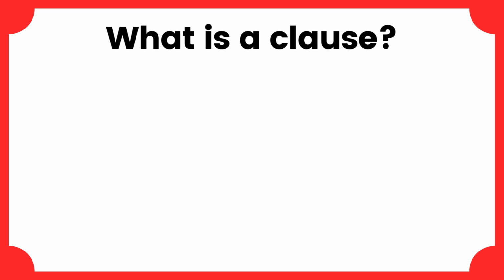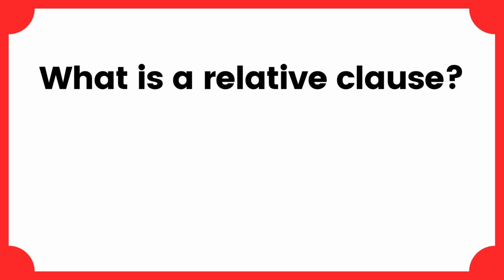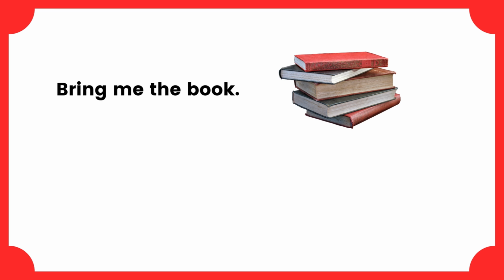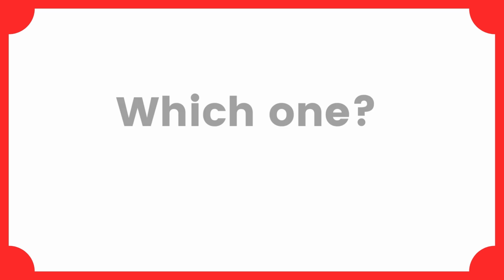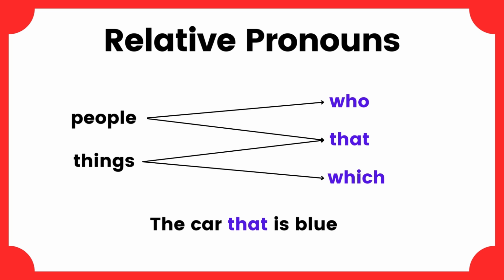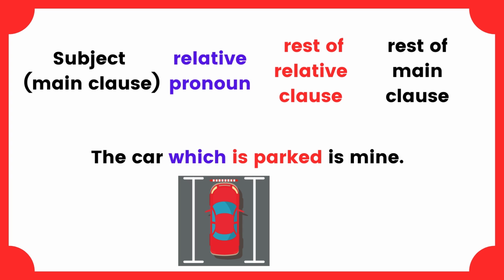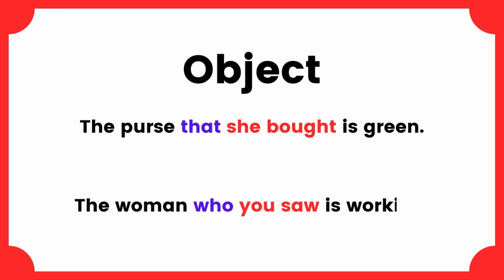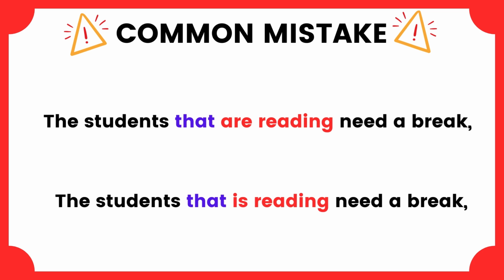Relative Clauses and Relative Pronouns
Today's lesson is about relative clauses, also known as adjective clauses. I will cover what a clause is, what a main clause is, what a relative clause is, and what a restrictive or defining clause is. I will also cover relative pronouns and how to use them. I break down this topic piece by piece to make it easier to learn. Don't miss this intermediate English grammar subject!